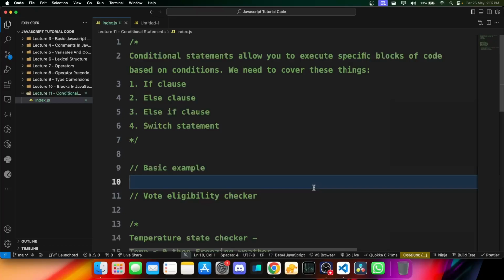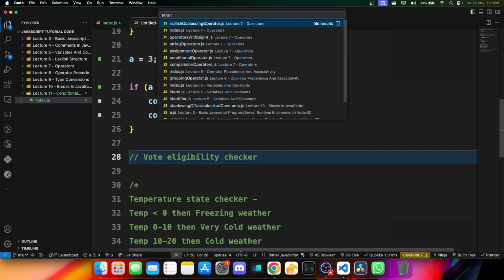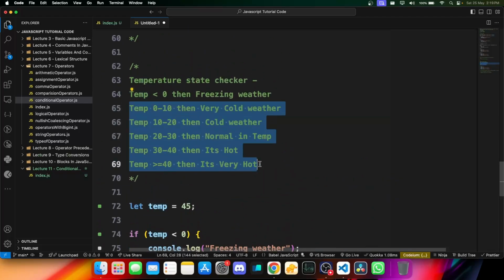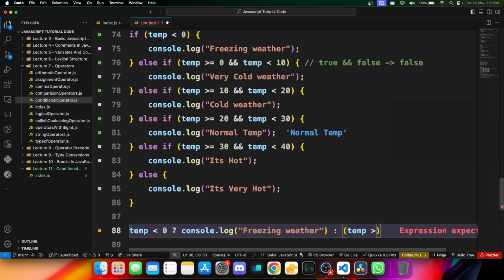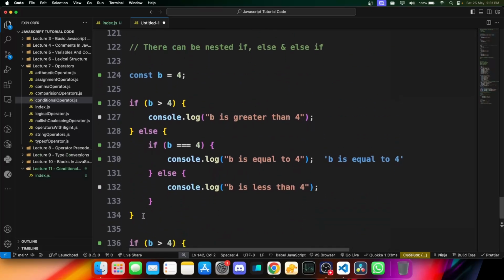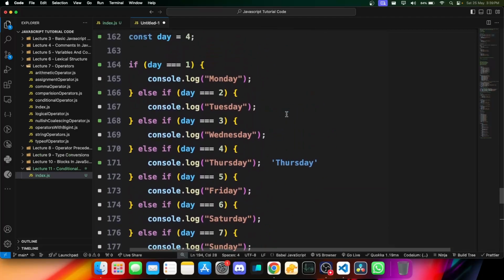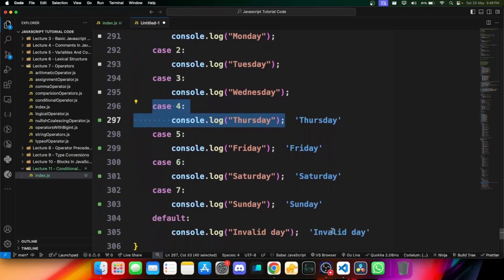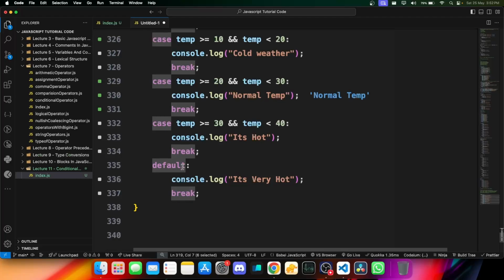Lecture 11 - Conditional Statements In JavaScript | Core JavaScript Tutorial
Welcome to our Core JavaScript Series, where we break down JavaScript in easy-to-understand chunks! 🎉 In this episode, we will understand about conditional statements in JavaScript.

In this video, we'll cover:

* Why we need conditional statements?
* If clause
* Else clause
* Else if clause
* Switch statement